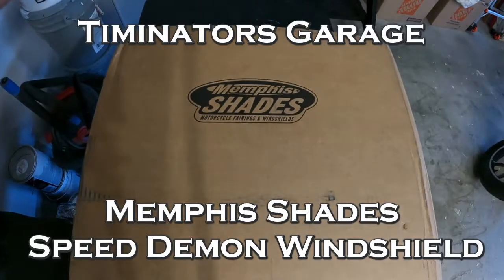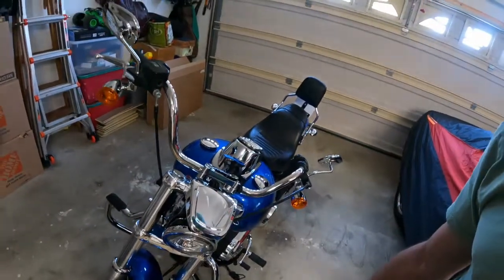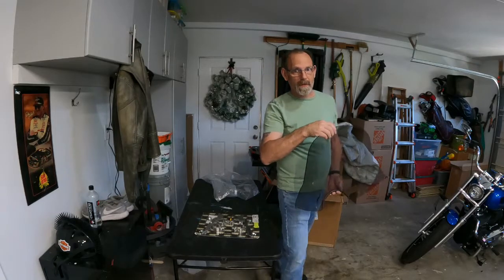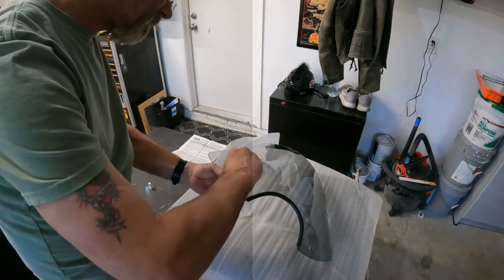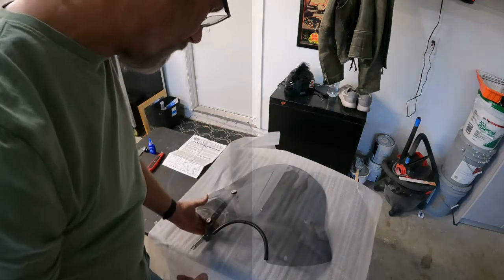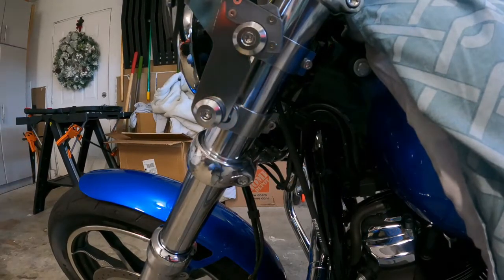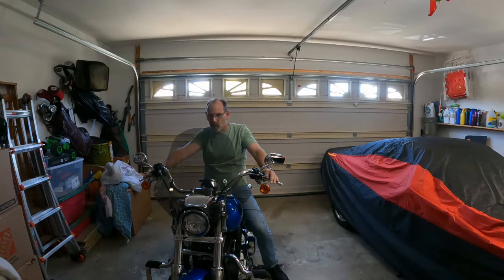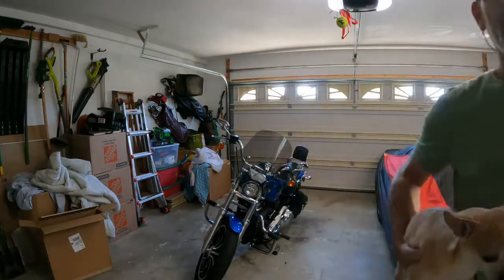Installing Memphis Shades Speed Demon windshield, 2018 H-D Low Rider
Today I will be installing the Memphis Shades, black smoke color, Speed Demon windshield on my 2018 Harley Davidson Low Rider FXLR